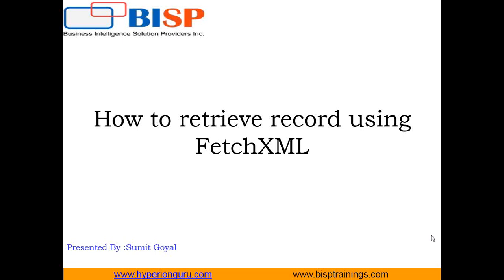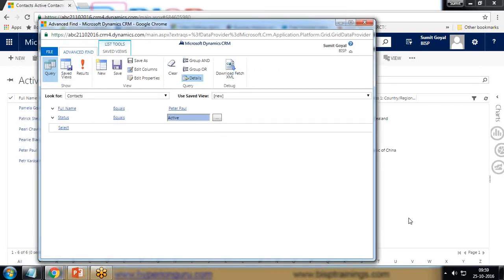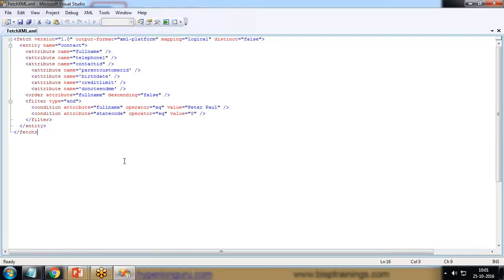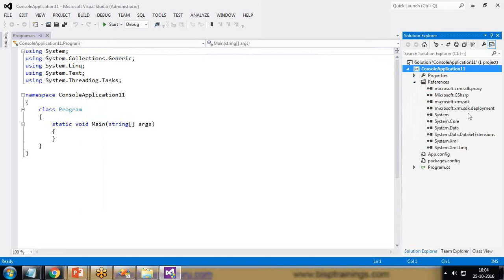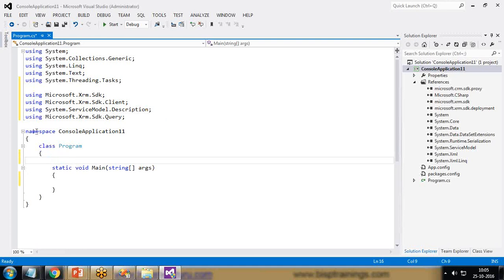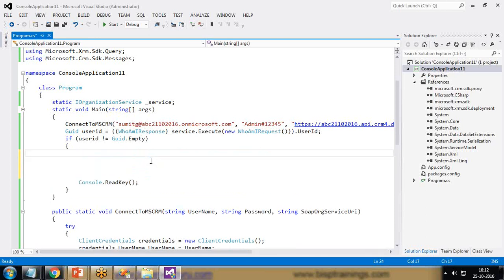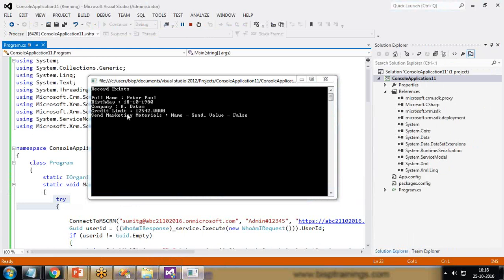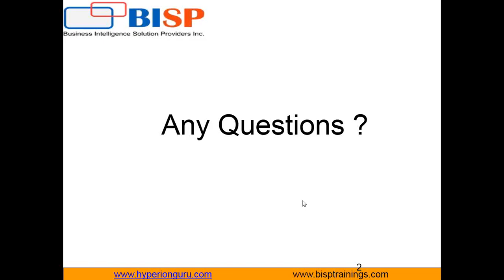MS CRM FetchXML |Microsoft CRM | How to retrieve records using FetchXml